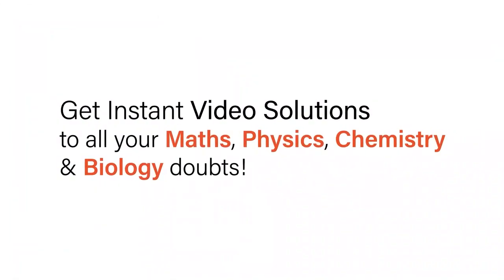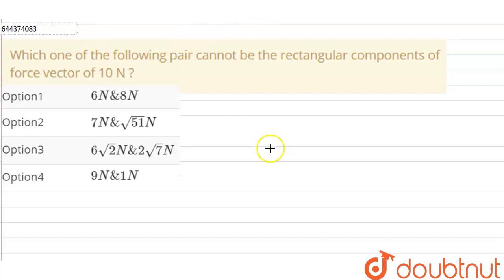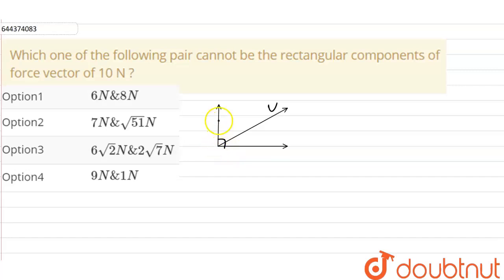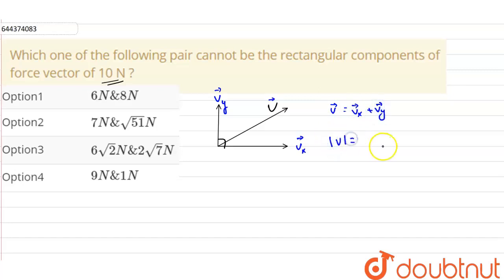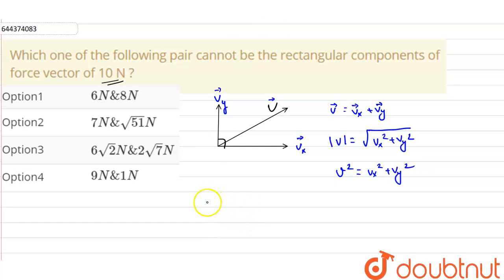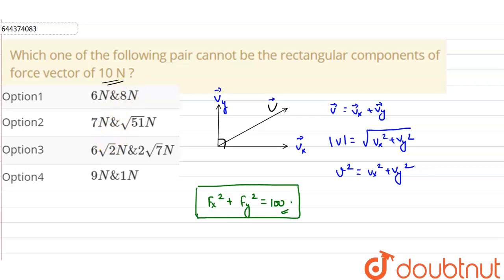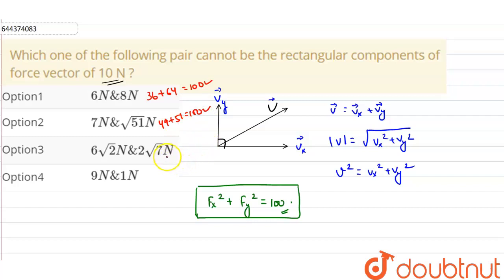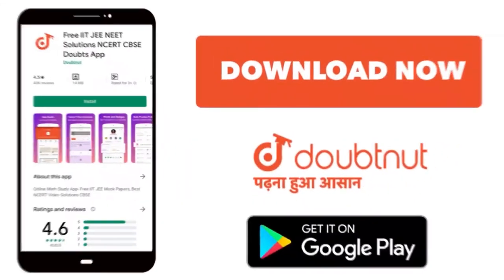Which one of the following pair cannot be the rectangular components of force vector of 10 N ? ...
Class: 12
Subject: PHYSICS
Chapter: MOTION IN A PLANE
Board:IIT JEE

👉 Have Any Query? Ask Us.